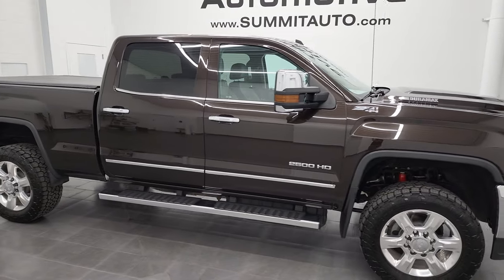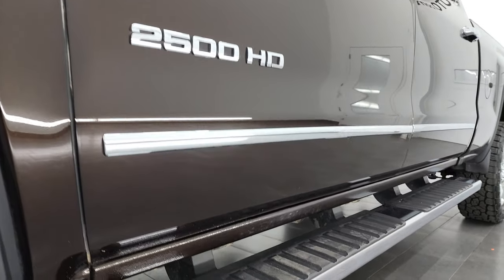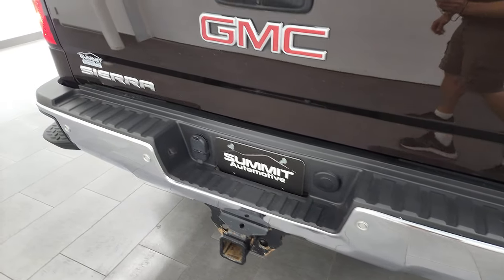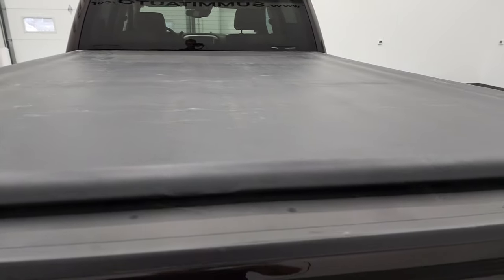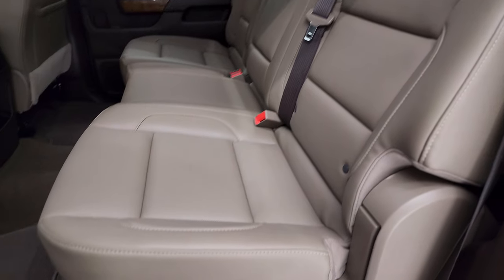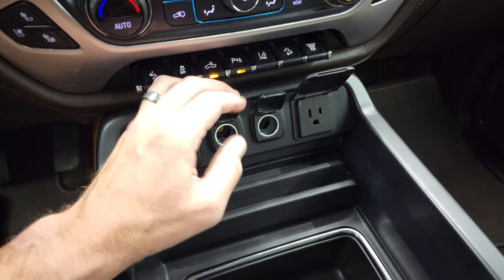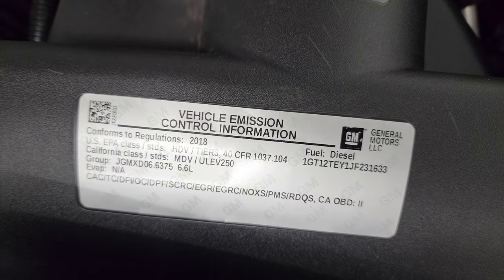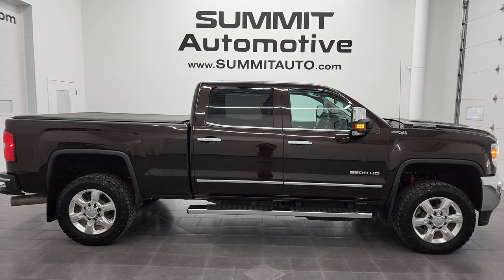2018 GMC SIERRA 2500 CREW SHORT SLT DIESEL MAHOGANY BROWN METALLIC 4K WALKAROUND 13003ZA SOLD!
This 2018 GMC SIERRA 2500 CREW SHORT SLT IN DEEP MAHOGANY BROWN METALLIC FOR SALE IN FOND DU LAC OSHKOSH WISCONSIN 54935 is the vehicle we did walk around review of today.

Thank you for checking out this video of this 2018 GMC SIERRA 2500 CREW SHORT SLT IN DEEP MAHOGANY BROWN METALLIC FOR SALE IN FOND DU LAC OSHKOSH WISCONSIN 54935

STOCK: 13003ZA
PRICE: $52,991
MILES: 90,057
MAKE: GMC
MODEL: SIERRA 2500
VIN: 1GT12TEY1JF231633
LOCATION: FOND DU LAC OSHKOSH WISCONSIN, 54937 TRUCKS ON 41

CLEAN TITLE HISTORY! CLEAN CARFAX! 6.6 Liter V8 Duramax Diesel, L5P Motor, 445 Horsepower, Full Four Door Crew Cab, Short Box 6 1/2 Foot Shortbox, SLT Package, 6 Speed Automatic Allison Transmission with Optional Manual Tap Shift, Turn Dial 4x4 Four Wheel Drive 4WD, Z71 Offroad Suspension Package Z-71, Factory GPS Navigation System, Reverse Backup Camera Rearview Camera, Onstar System, Forward Collision Warning System, Lane Departure Warning with Lane Keep Assist, Non Smoker, Dual Power Air Conditioned Ventilated and Heated Seats, Tan Leather Seats, Bucket Seats, Memory Driver's Seat, Soft Tonneau Cover, Full Towing Package with Receiver Trailer Hitch, Wiring and Transmission Cooler Tow Package, Factory Brake Controller, Factory Exhaust Brake, LED Side Lights, Power Fold in Power Mirrors with Built-in Directional Signals, Telescopic Tow Power Mirrors, Stabilitrak Traction Control, Downhill Assist Control DAC, 3.73 Gears with Automatic Locking Differential Limited Slip Differential, Open Country Toyo A/T LT285/60 R20 Tires, 20 Inch Rims Premium Wheels, Polished Aluminum Rims Premium Wheels, Four Wheel Disc Brakes, Factory Chromed Stepbars, Spray-in Bedliner, Bedrail Covers, Fog Lights, HID High Intensity Discharge Headlights, LED Bed Lighting, LED Running Lights, Sonar with Front and Rear Bumper Sensors, EZ Raise Assist Tailgate, Locking Tailgate, Rear Bumper Steps, Chrome Trimmed Grill, Chrome Trimmed Mirrors, Cowl Induction Sport Hood, GMC IntelliLink Touchscreen Radio, AM / FM Radio Tuner, Sirius/XM Satellite Radio Capabilities Sirius / XM, CD Player, Bose Premium Audio Sound System, Bluetooth, Hands-Free Phone Controls Blue Tooth, Android Auto Compatible, Apple Car Play Compatible, Auxiliary MP3 Jack Portable Audio Connection, USB Jack Portable Audio Connection, Keyless Entry with Factory Remote Start, Rear Window Defroster, Adjustable Height Seatbelts, Driver and Passenger Front Air Bags, L.A.T.C.H. Child Safety System, Side Curtain Air Bags SRS Safety Restraint System, Heated Steering Wheel Multi-Function Steering Wheel Controls, Homelink System with Three Programmable Buttons for Garage Doors, Lighting Systems & Security Systems, Compass, Outside Temperature Display and Mileage Display, Dual Multi-Zone Climate Control , Power Adjustable Pedals, Factory Floormats, Wireless Cell Phone Charge Pad, Woodgrain Dash And Door Trim, Air Conditioning AC, Cruise Control, Power Locks, Power Windows, Automatic Headlights Autolamp, Tilt/Telescope Steering Wheel, 110V / 150W Auxiliary Power Outlet, Deep Mahogany Brown Metallic, CLEAN AUTOCHECK! Very very clean inside and out! This is one of the sharpest 2018 GMC Sierra 2500 crewcab shortbox 3/4 ton trucks on our lot! Make your move before this super clean 4wd is gone!

STOCK: 13003ZA
PRICE: $52,991
MILES: 90,057
MAKE: GMC
MODEL: SIERRA 2500
VIN: 1GT12TEY1JF231633